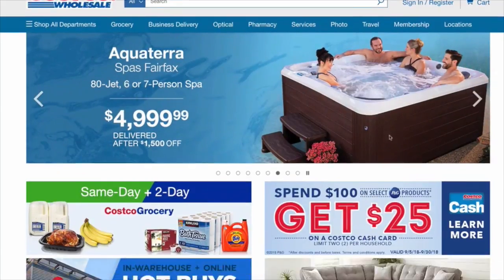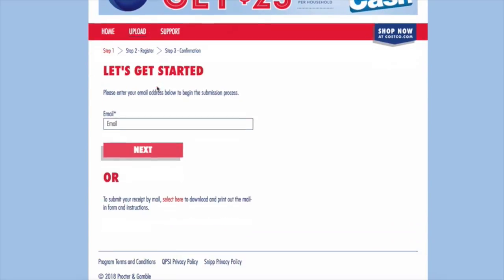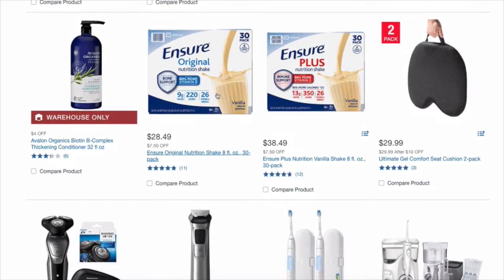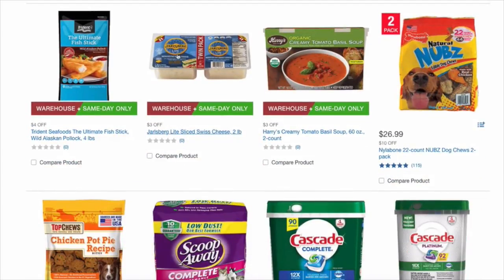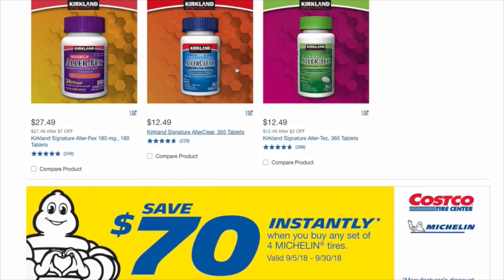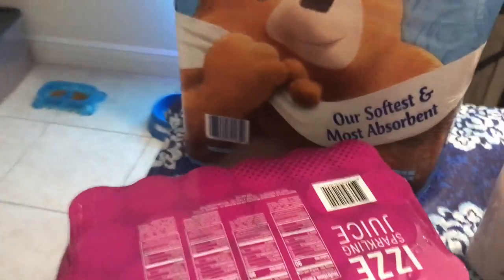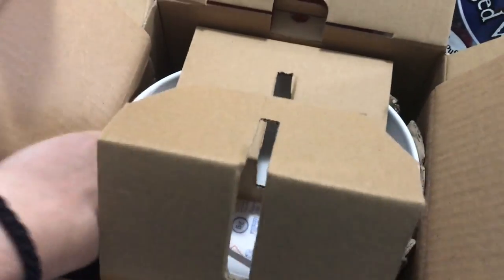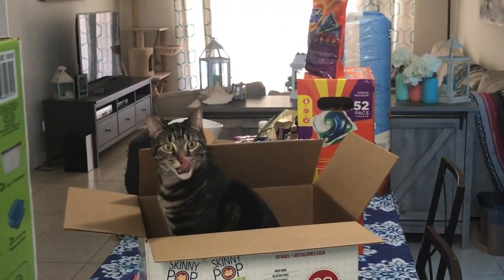COSTCO Wholesale Haul | $25 Back off $100!!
I LOVE Costco wholesale.  Come shop with me as I buy my household essentials and some great grocery items in bulk! I will show you the best deals at Costco Wholesale!

My favorite weight loss products:
PB Fit
Simply Fit Board
Air Fryer
Food Scale
OXO Vegetable Spiralizer
Vegetable Slicer and Mandolin
FitBit Alta
Nutritional Yeast
Meal Prep containers
Spiralizer Vegetable Slicer
B12 Vitamin